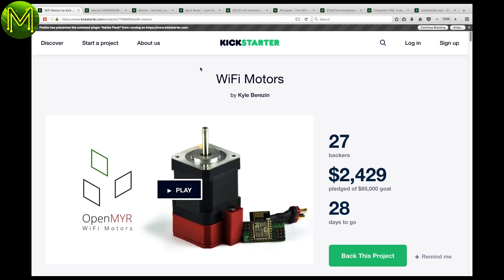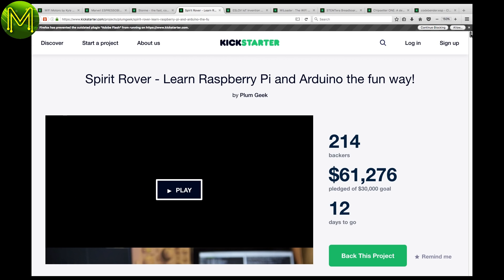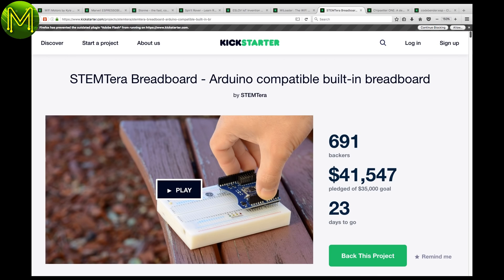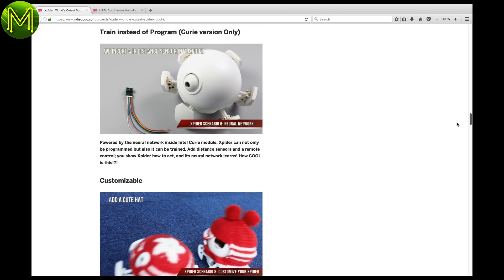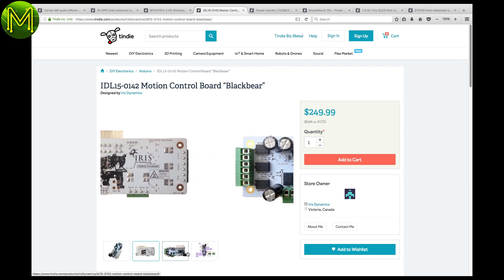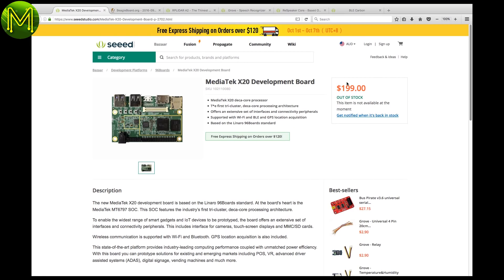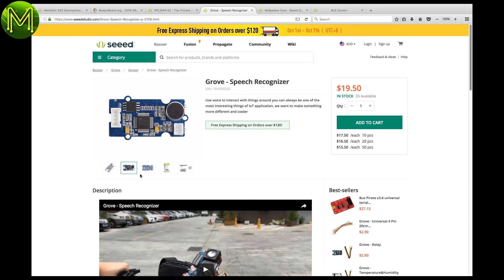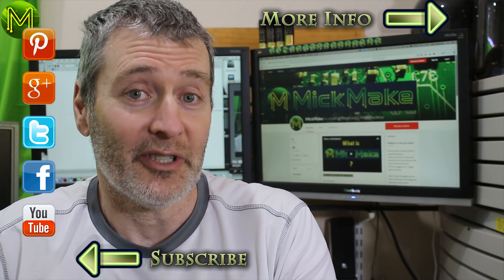#056 Weekly Roundup #06 - New Maker Products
In this Weekly Roundup we see some WiFi motors, STEMTera breadboard, pick & place desktop machine, plus others.

Spirit Rover - Learn Raspberry Pi and Arduino the fun way!

Xpider: World's Cutest Spider Robot

Cortex-M4 audio effects development board